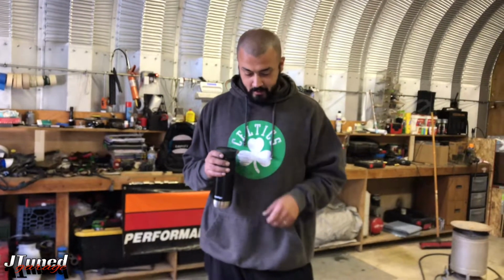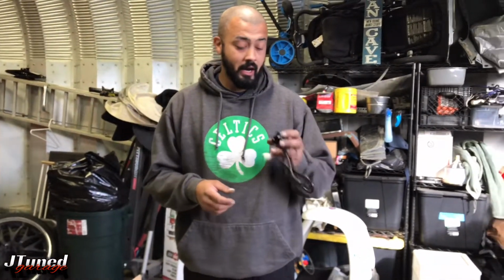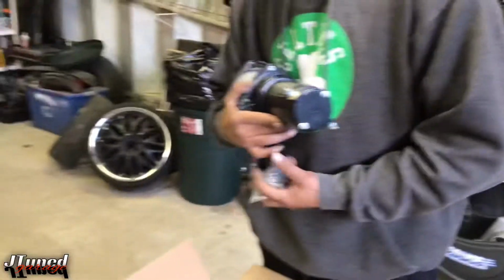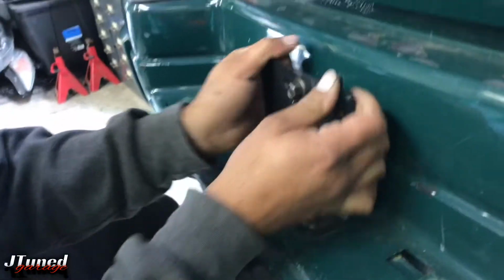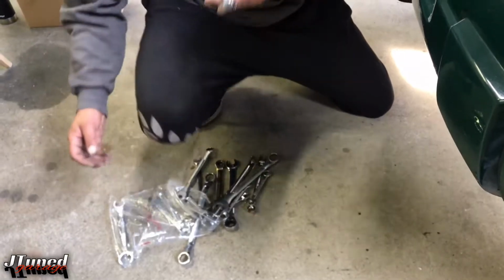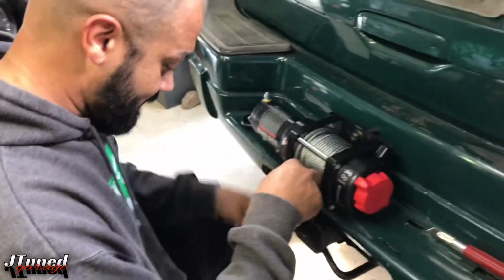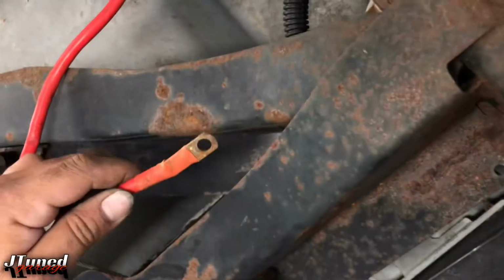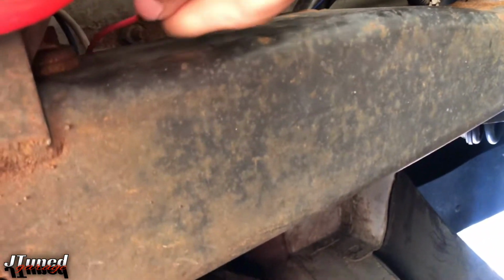Chevy Trailblazer: Installing a new winch￼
Just replacing my old winch with a new one.